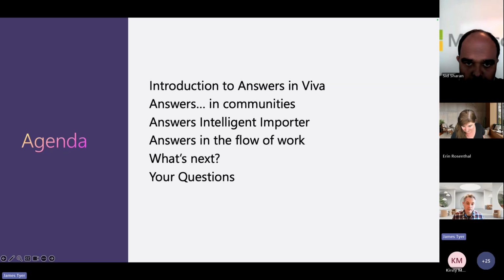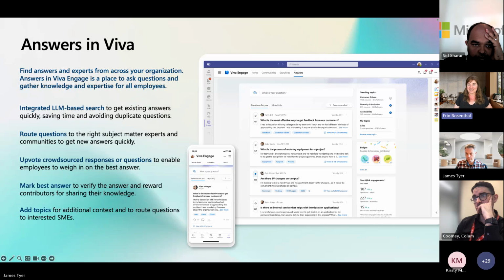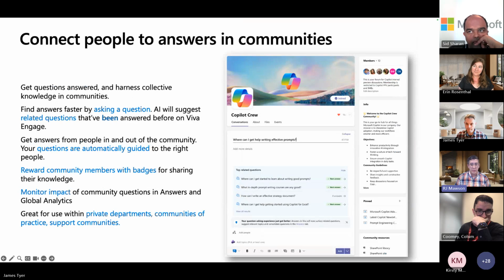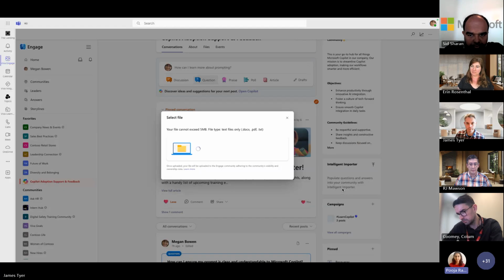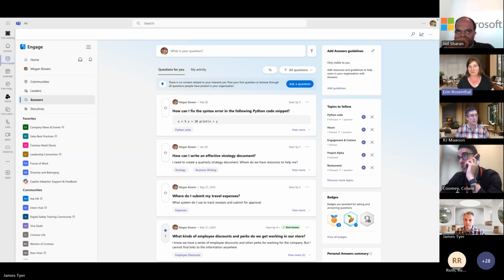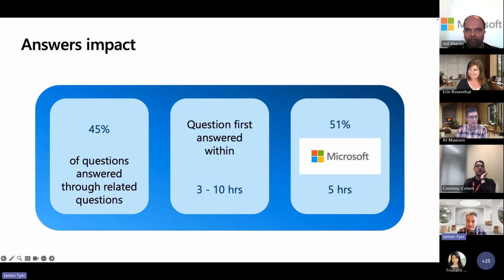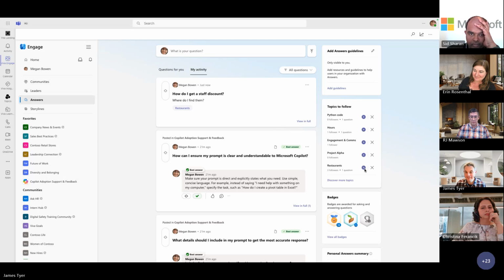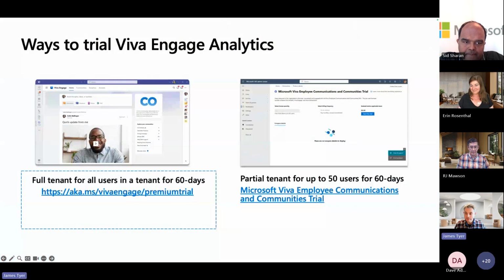What's New in Answers in Viva Engage Webinar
Join us to learn what's new in Answers in Viva:

Answers in communities
Answers in search
Answers in Copilot

✨ Presenters
Erin Rosenthal (Microsoft)
Principal Group Product Manager, Viva Engage + Answers

RJ Mawson (Microsoft)
Principal Software  Engineering Manager, Viva Engage + Answers

Pooja Rallabhandi (Microsoft)
Senior Software  Engineering Manager, Viva Engage + Answers

Sid Sharan (Microsoft)
Senior Data Scientist, Viva Engage + Answers

James Tyer (Microsoft)
Customer Experience Program Manager, Viva Engage + Answers